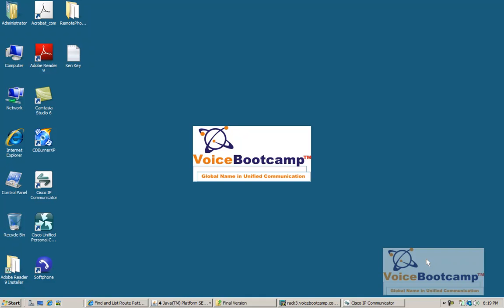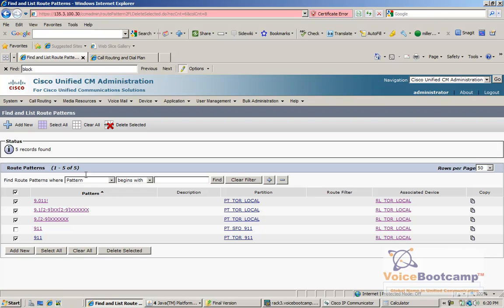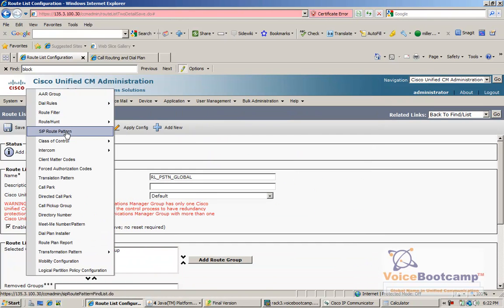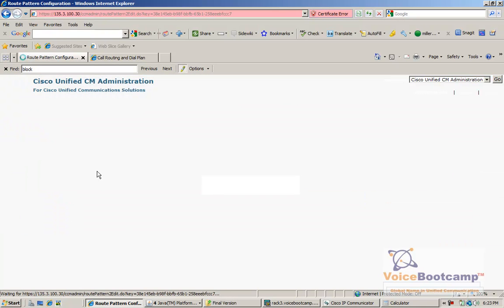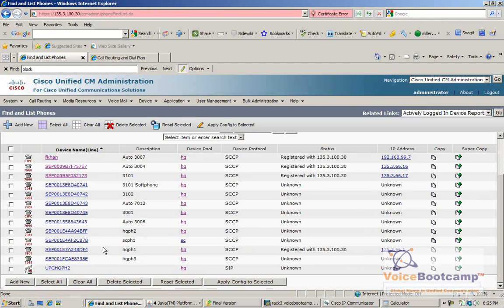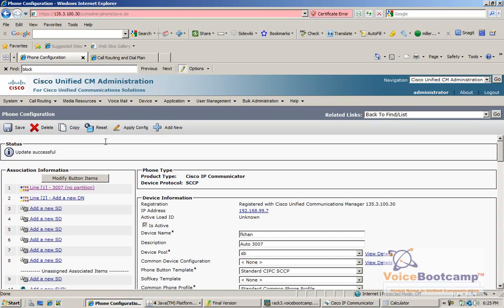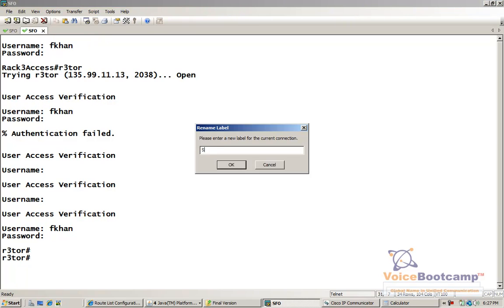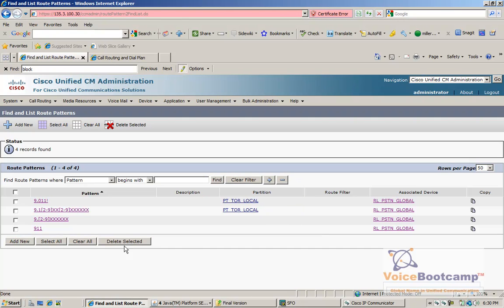Call Routing Volume 1 - Use of Local route group to minimize Route pattern.mp4